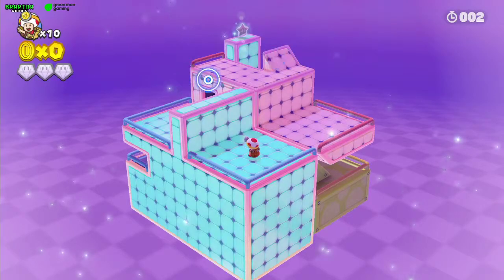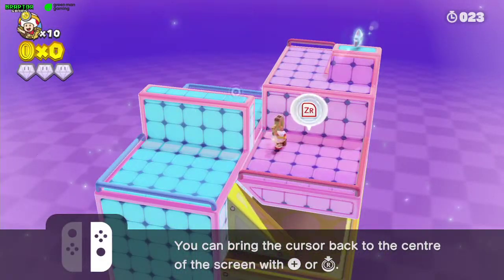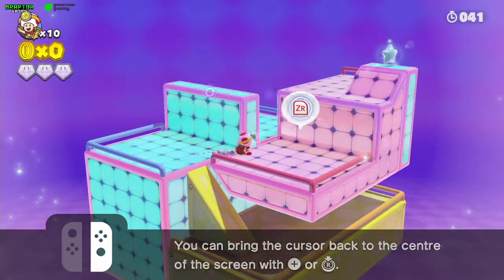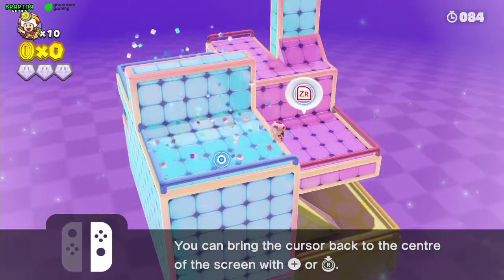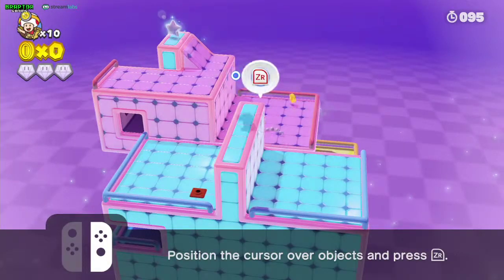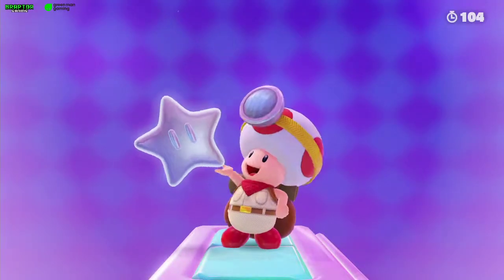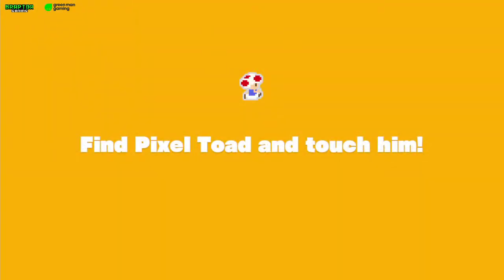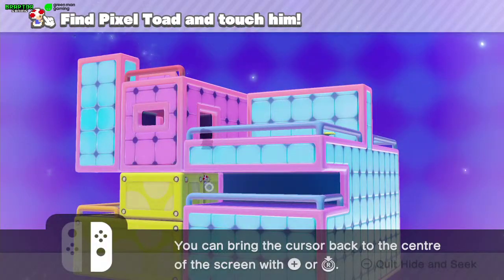Captain Toad Treasure Tracker Guide: 1 3 Touchstone Trouble